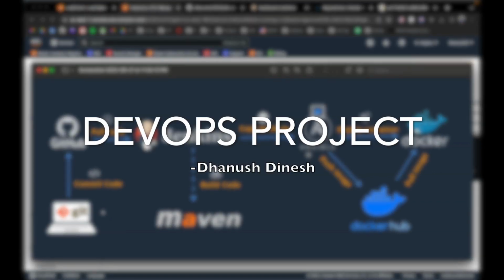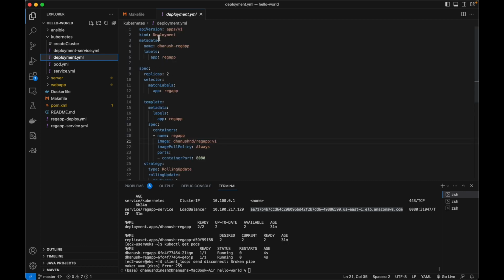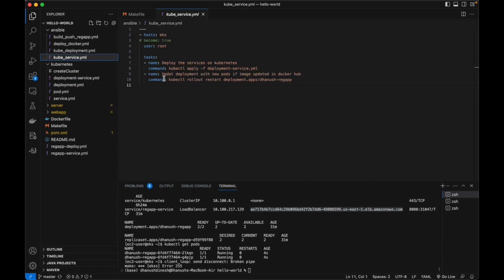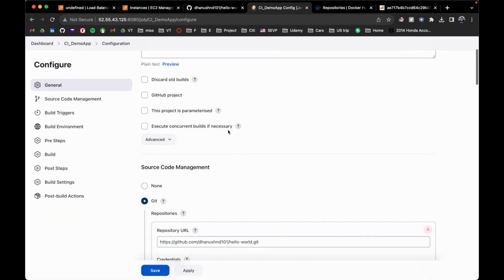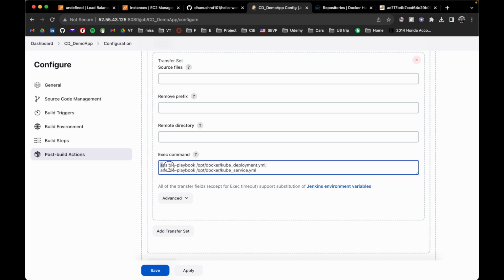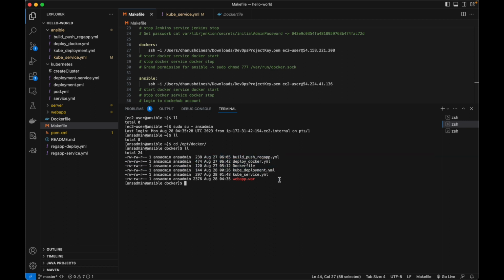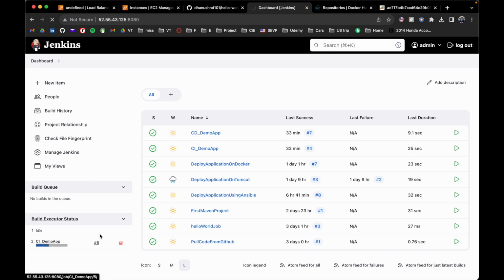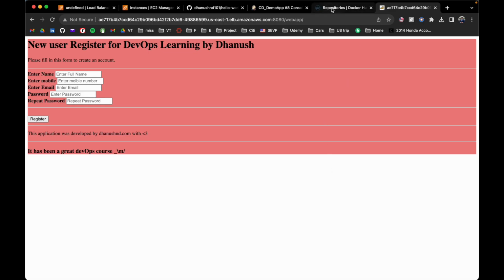CI/CD DevOps project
This is a deme of CI/CD pipeline, created using Github for version controle, Jenkins for creating pipeline, Maven to build, Ansible for server managment, and finally Docker and Kuberneties for deployment.

You can have a look at the code in the below github repo